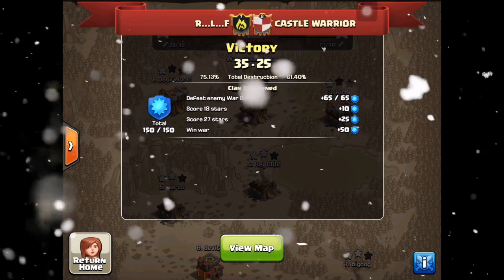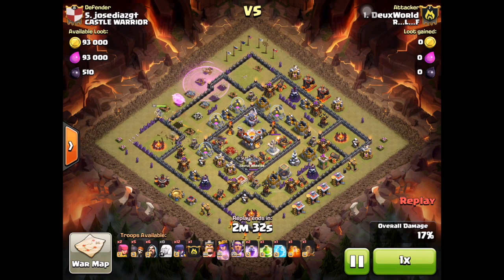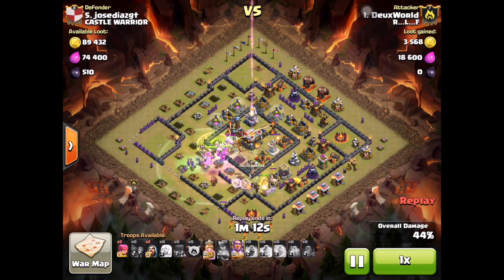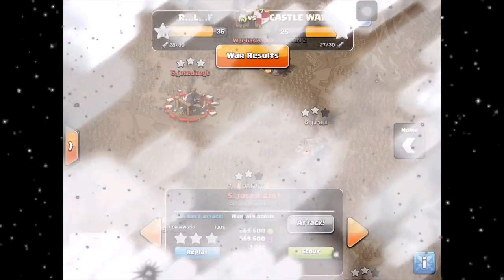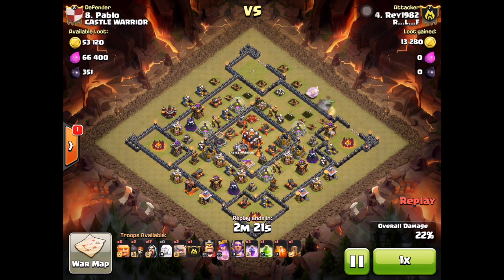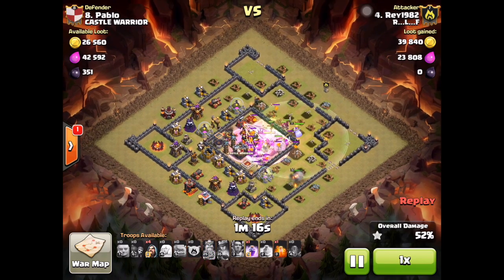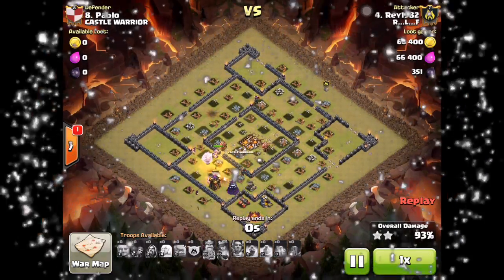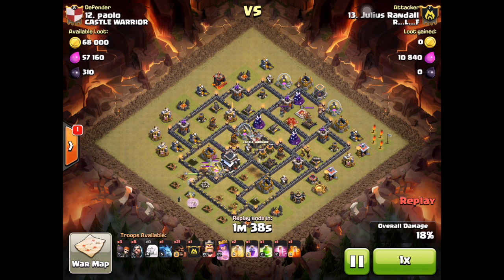Clash of Clans-RLF 3 star attacks and one that would have had he not run out of time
This video is about Clash of Clans-RLF 3 star attacks and one that would have had he not run out of time
Here I show Deux doing his thing.  getting an easy 3 stars for his clan in this clan war using the aq walk with witches.  Rey would have gotten three stars but runs out of time.  Julius likes to rage his hogs to avoid damage from bombs and traps and seems to work out for him  Great stuff.

Music from Envatomarket: Licenced

Clan tag

Developer: Supercell
Category: Games
Updated: Oct 22, 2014
Version: 6.322
Size: 52.9 MB
Rated 9+ for the following:
Category
Gaming